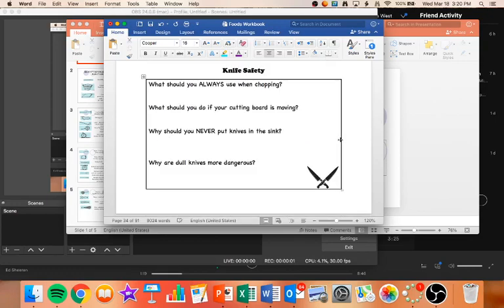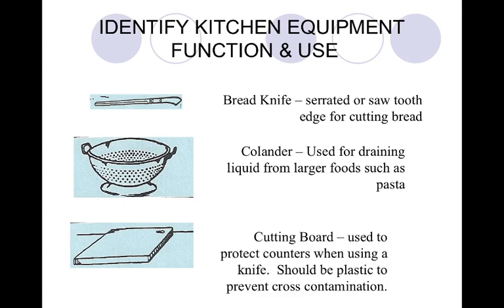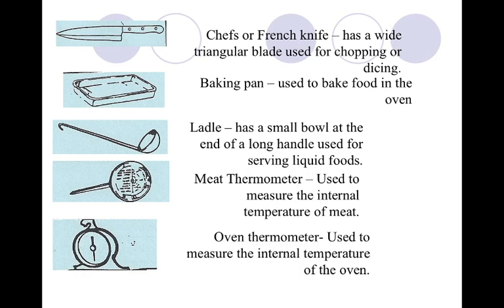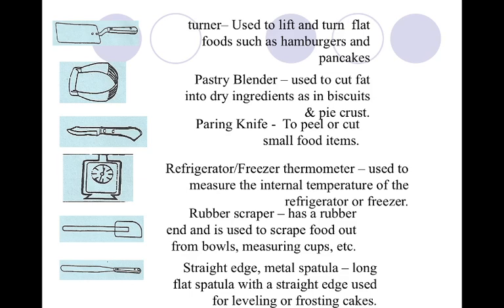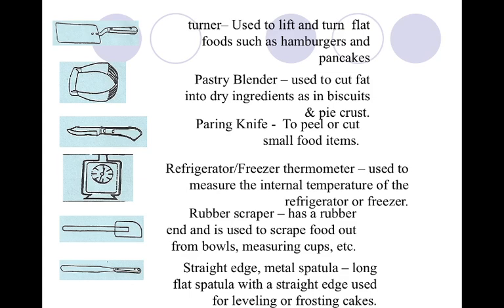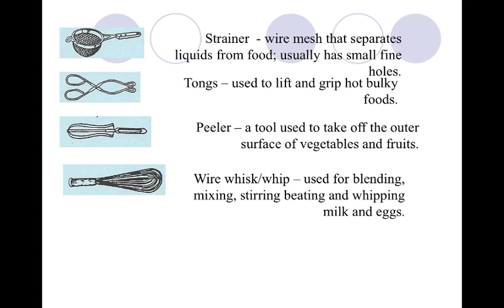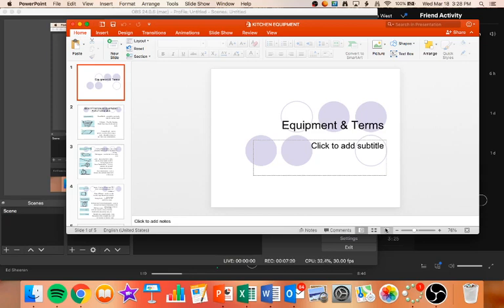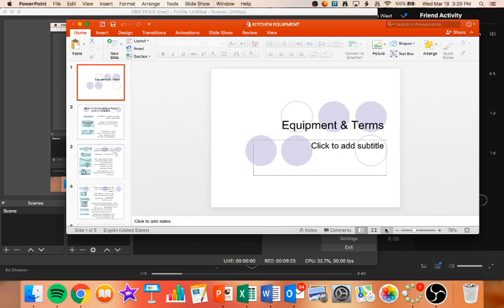Kitchen Equipment Lecture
Foods 1 kitchen equipment lecture.